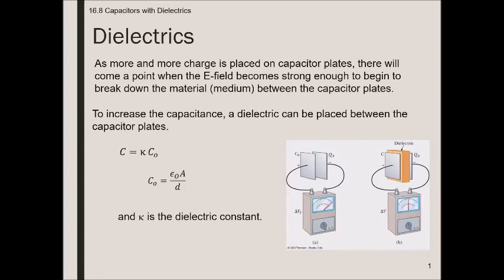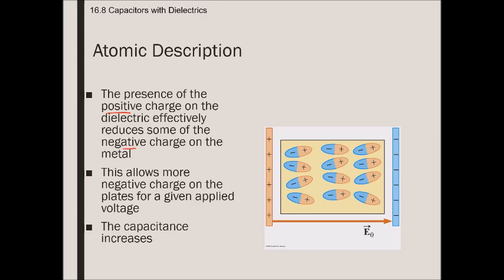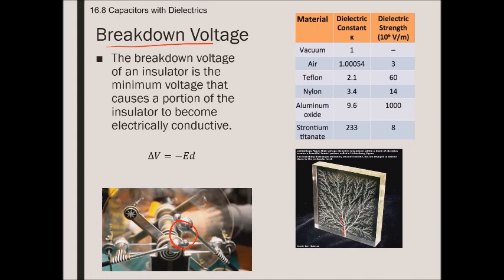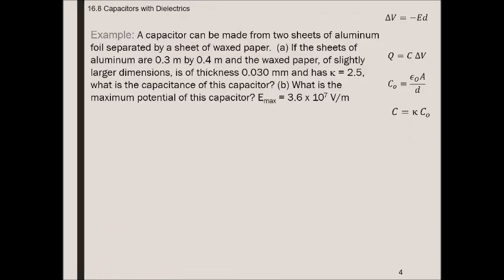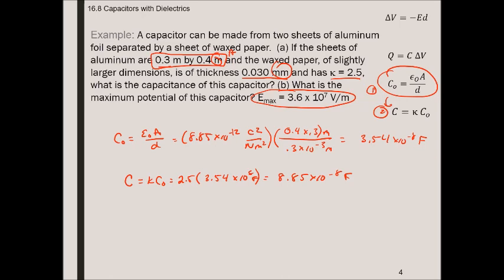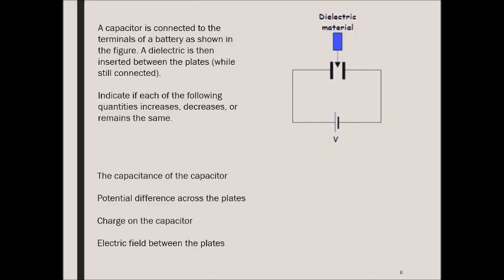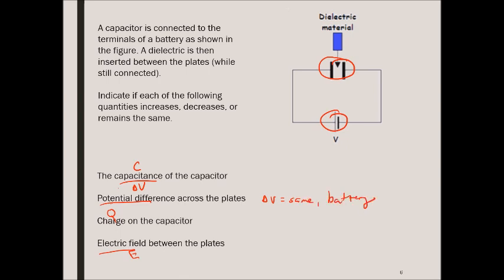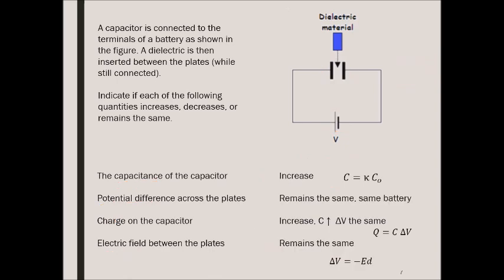Chapter016 Part3C Capasitors